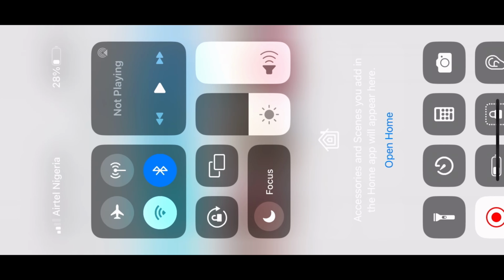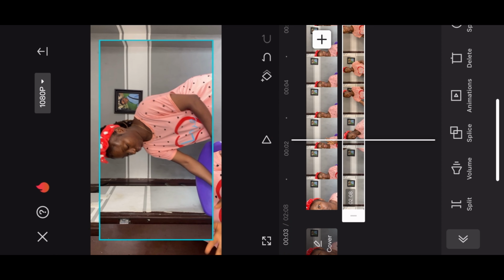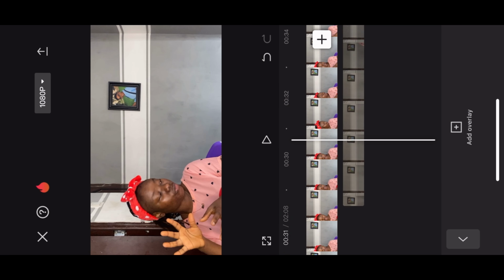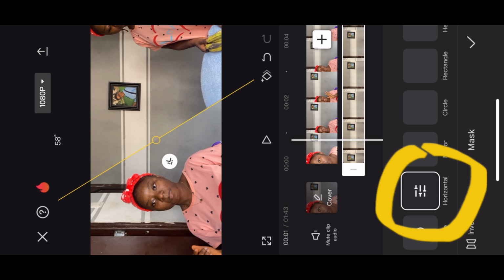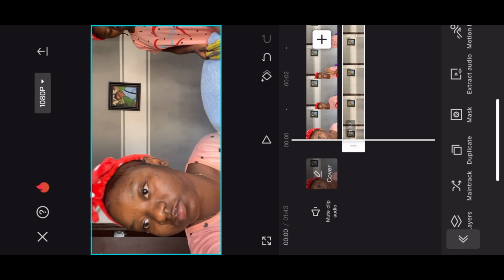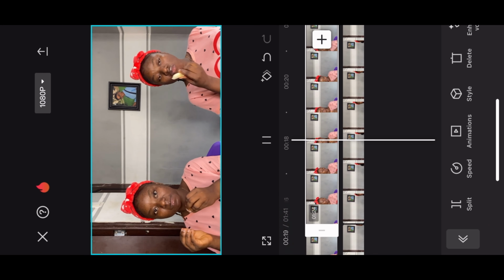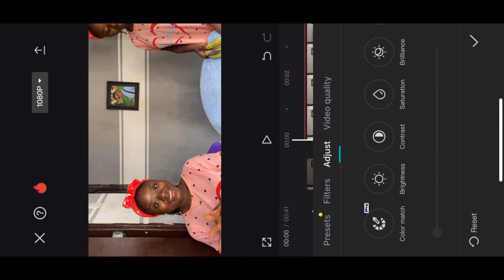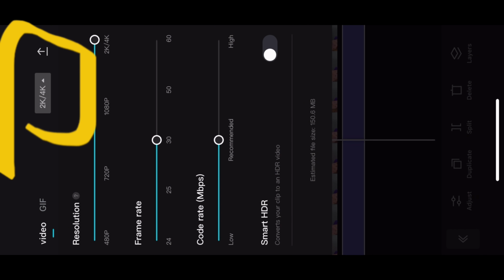HOW I FILM AND EDIT CONVERSATION using capcut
Hi guys !

Welcome back to another video, in this video I will be showing you how to clone yourself and film yourself using capcut.
This video is so simple to follow.